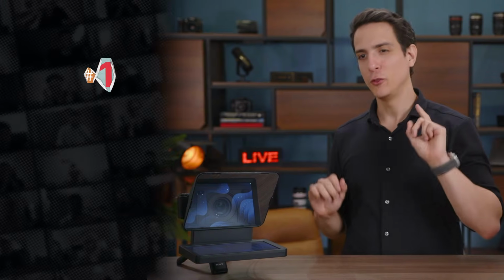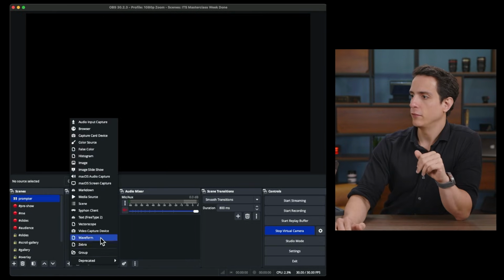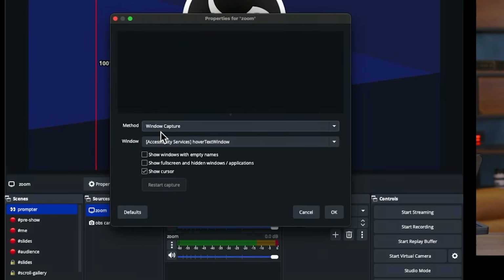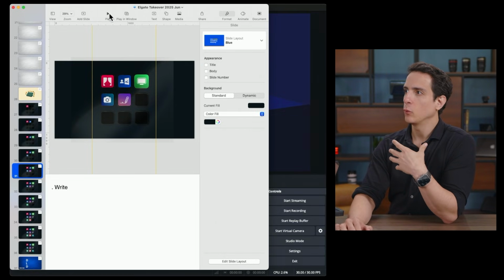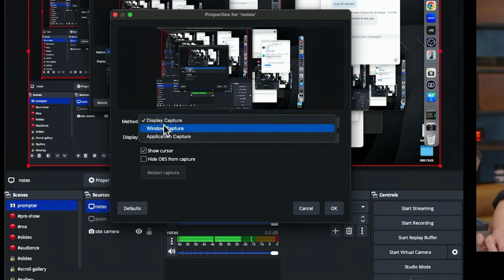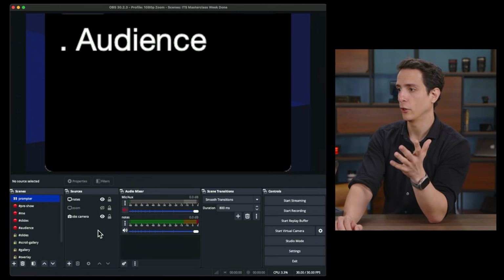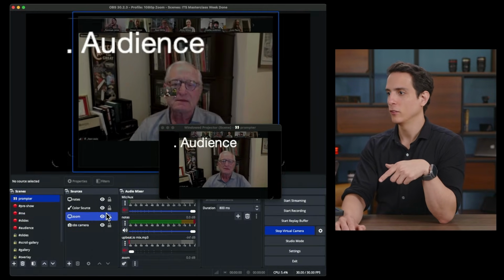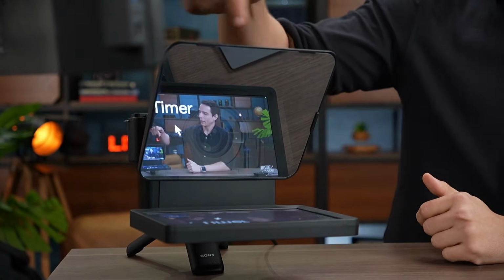🥷The Prompter Setup That Will Change Your Online Presentations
🎉 Early-bird registrations for Inside The Show are open for a very short time:

I’ve been using the Elgato Prompter for over a year, and with the workflow I’m about to show you, it becomes one of the most powerful tools in your virtual studio.

You’ll learn step by step how to:
• Use the prompter in display mode
• Build the full layout inside OBS Studio
• Bring your camera feed, Zoom audience, and presenter notes into one clean view
• Use filters and blending modes to make your notes readable without blocking your face
• Send the final output straight to your prompter for real eye contact
• Add quick-toggle buttons to control everything while you present

I’m Felippe, the creator of Inside The Show where we help people from all kinds of industries level up their online presentations, workshops, classes, webinars, and any other virtual experience they run.

Around here, I share the strategies, tools, and behind-the-scenes approaches that help you create online sessions that feel interactive, smooth, and alive. Sessions you can run solo without stress.

If you want to reach out, I’m always happy to hear from you.
 and I’ll get back to you 😊